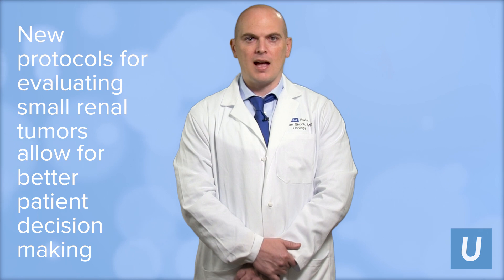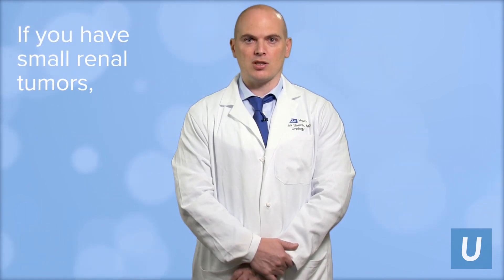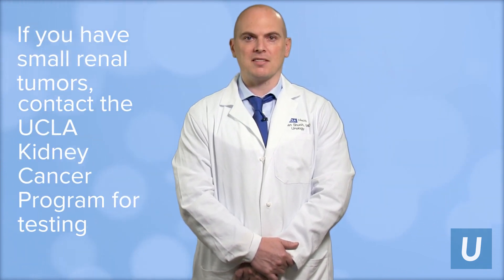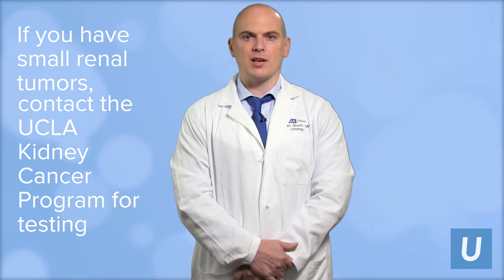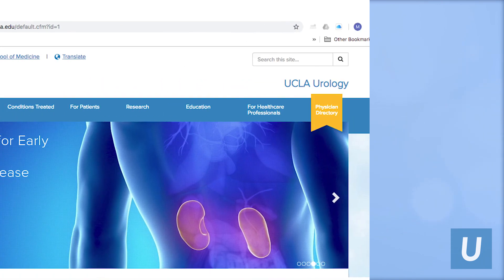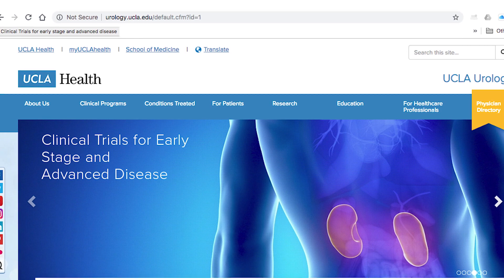Molecular Imagining for Renal Masses - Brian Shuch, MD | UCLA Kidney Cancer Program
The UCLA Kidney Cancer Program is evaluating if molecular imaging of the small renal mass impacts clinical decision making. Learn more about our clinical trial: